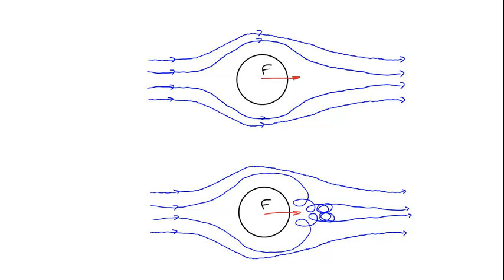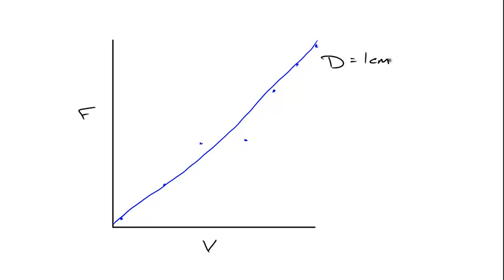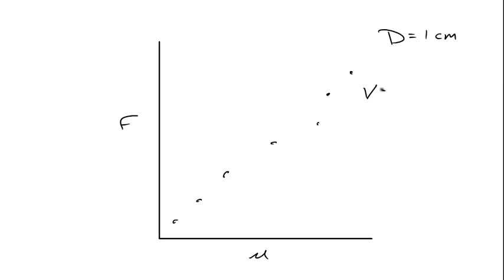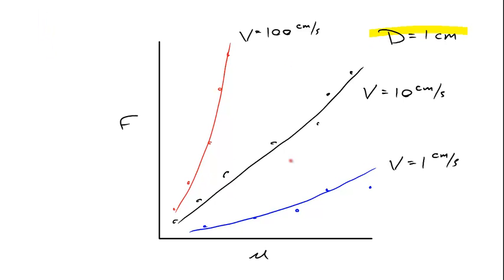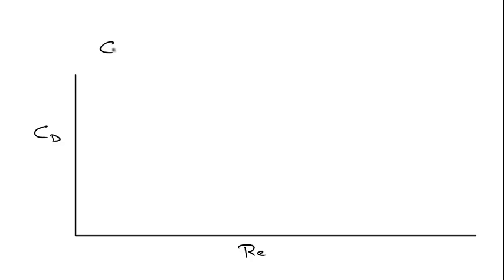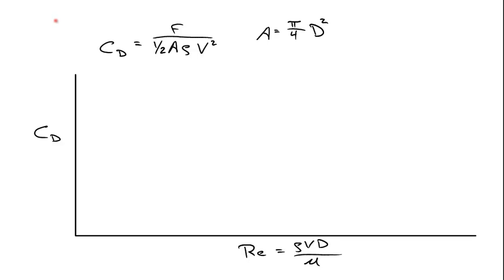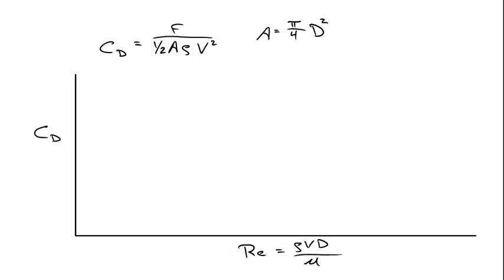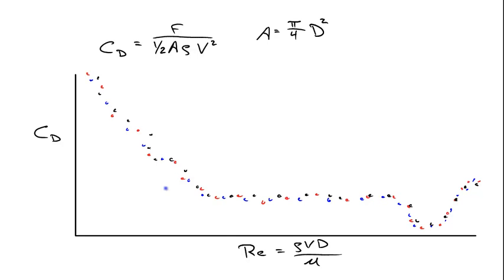The Utility of Dimensionless Parameters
This video describes why it's useful to plot the coefficient of drag as a function of the Reynolds number.